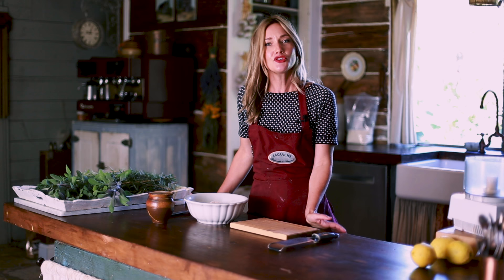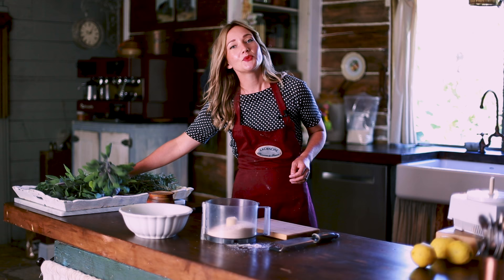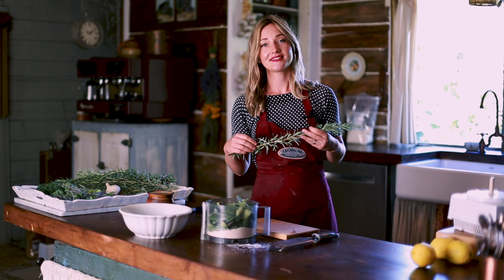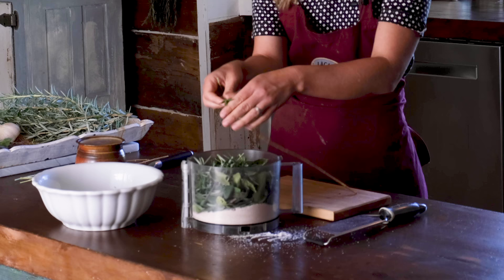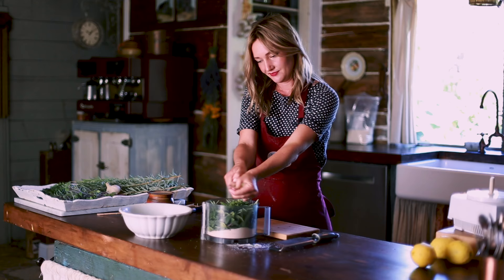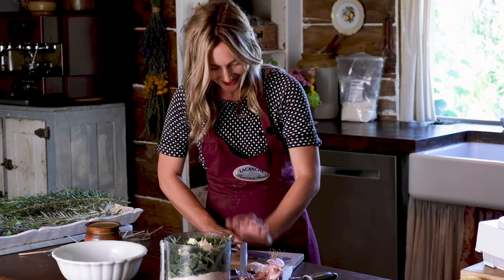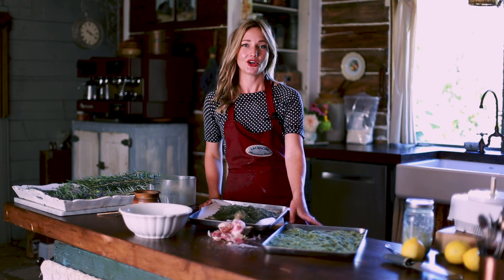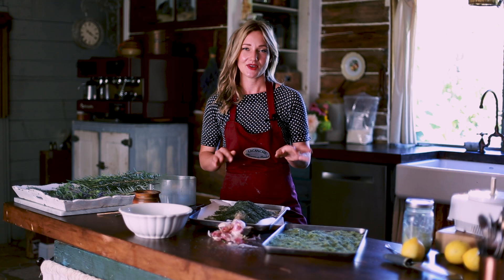Homemade Flavored Salts | Preserving Herbs from the Garden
This is my very favorite way to make homemade flavored salts and preserve herbs from the garden! For a printable recipe for this Tuscan Herb salt or to check out the entire recipe archive,